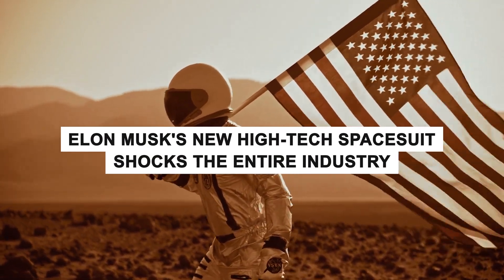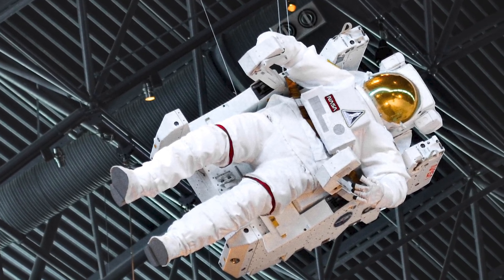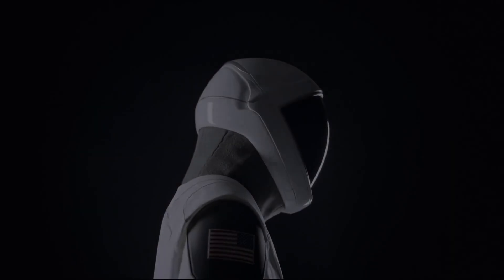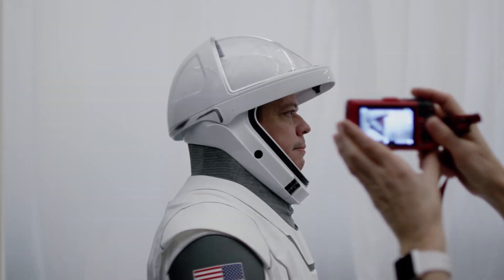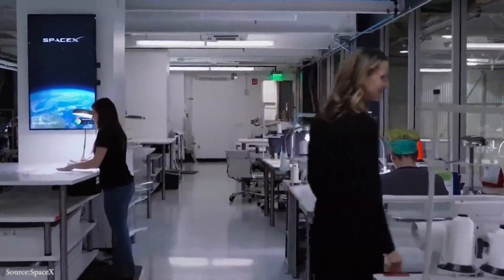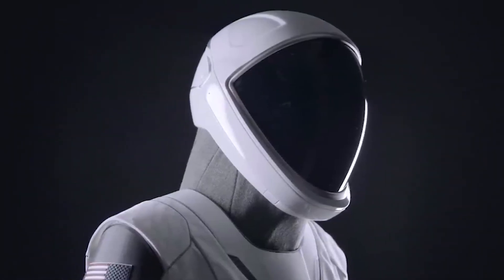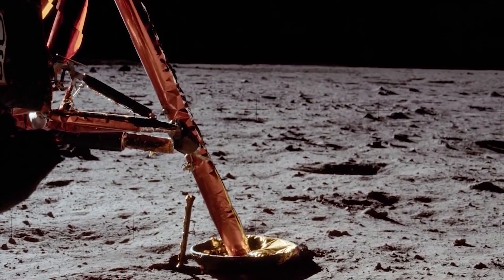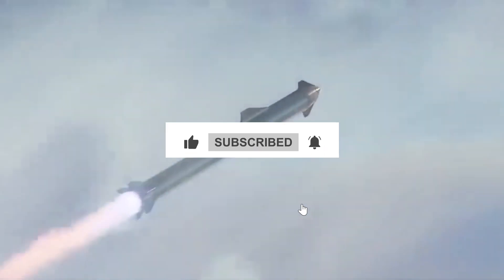NASA vs Elon Musk's New High Tech Spacesuit Of The Future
Entrepreneur Elon Musk has done it again, this time with a SpaceX new high-tech spacesuit that is leaving the entire industry SHOCKED. A spacesuit design With state of the art features and a sleek look, this suit is sure to turn heads. Watch the video to learn more about this cutting edge piece of technology.